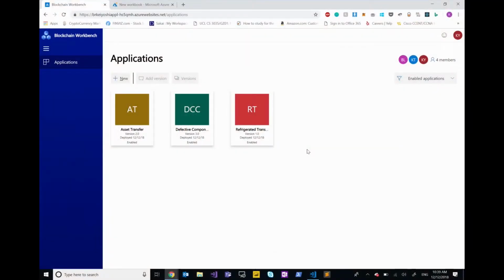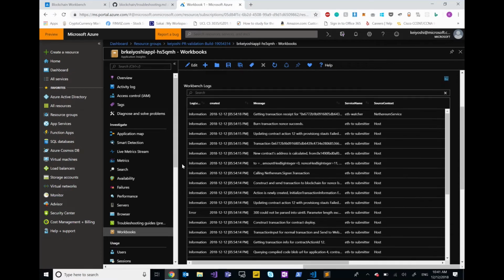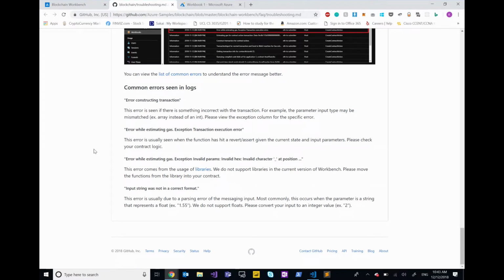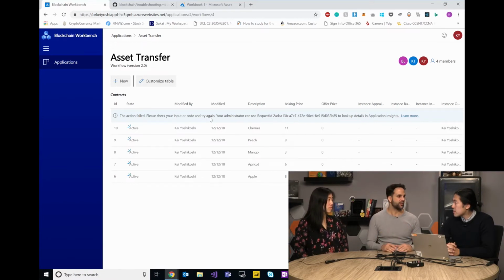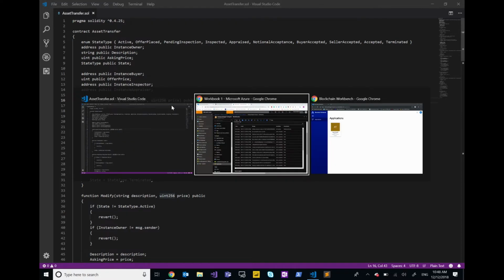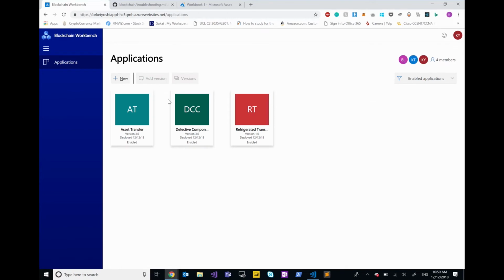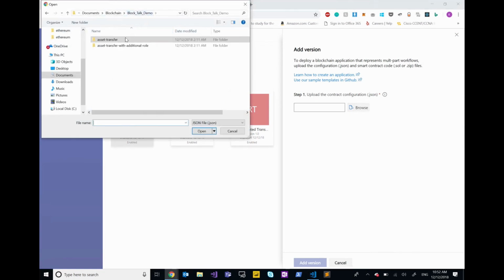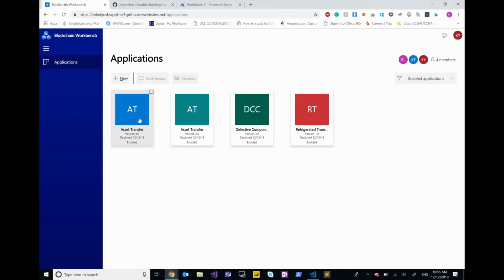Azure Blockchain Workbench 1.6 Highlights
In this episode, we dive into some of the new features available in Workbench 1.6, such as application versioning and troubleshooting.